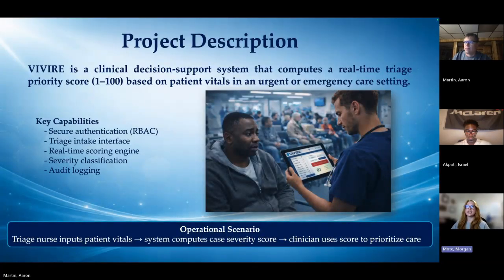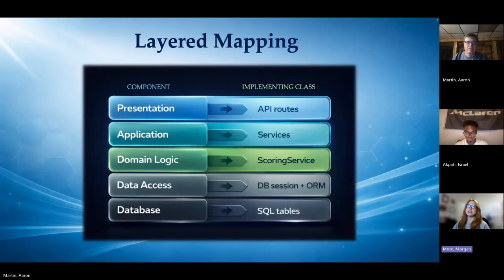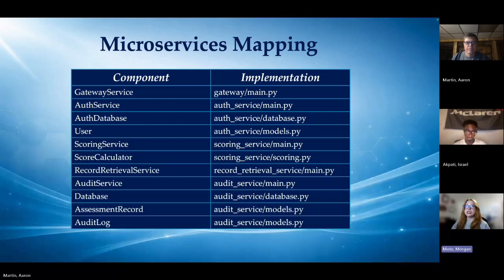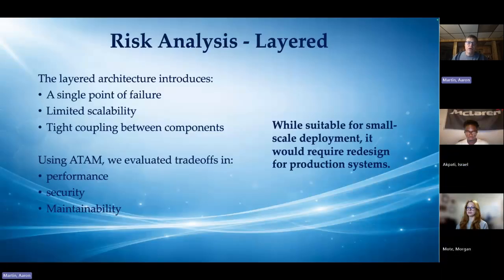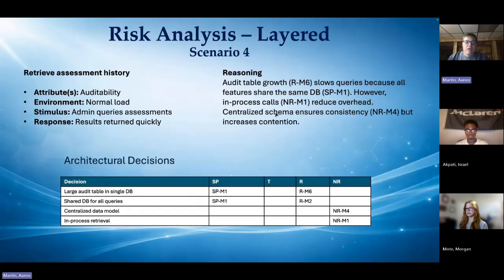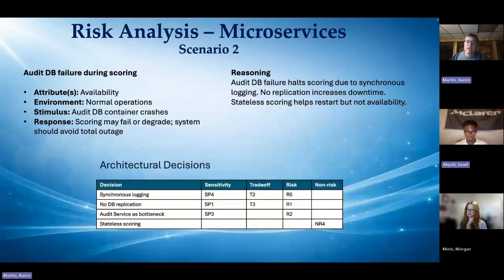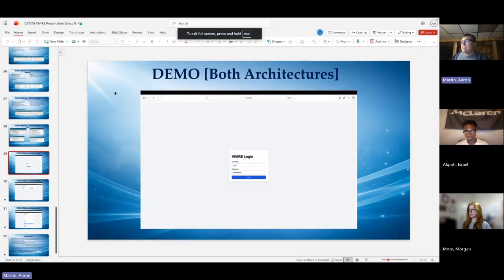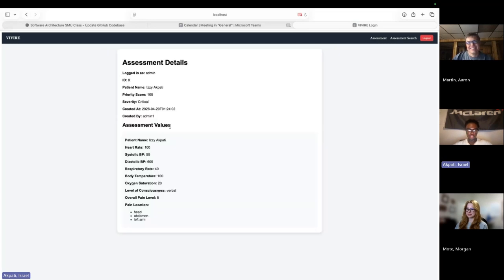Southern Methodist University | Lyle School of Engineering | CS7319 Project Group 8 Spring 2026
VIVIRE — an Emergency Room Triage Prioritization Score System Concept